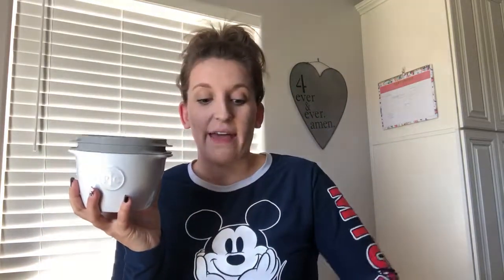Microwave Must Have’s!!